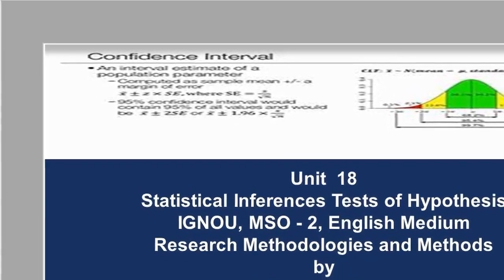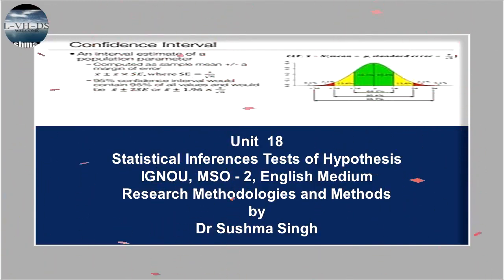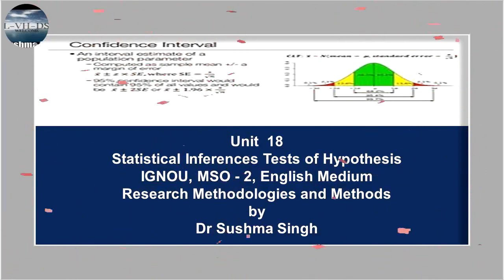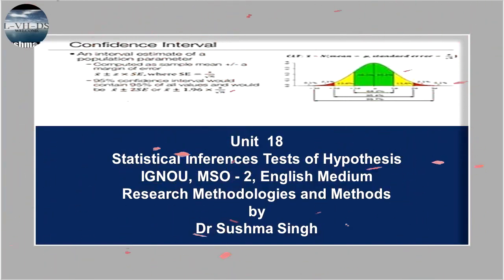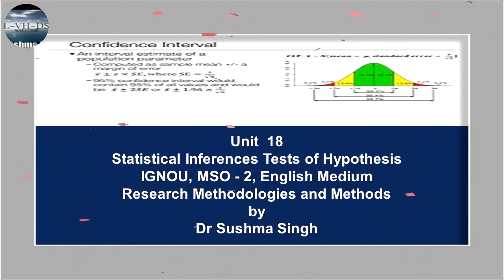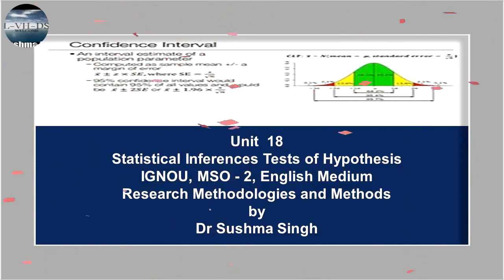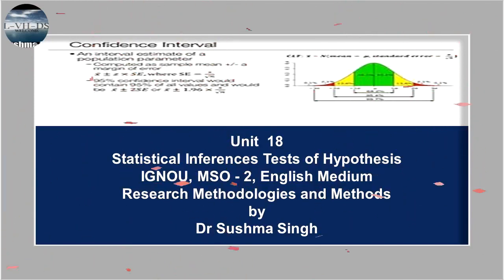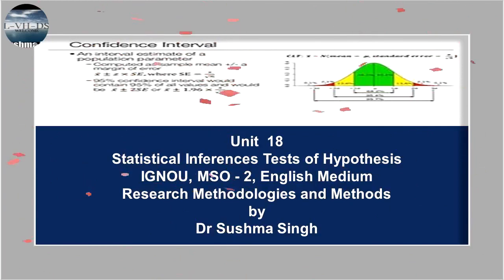Unit 18 Statistical Tests of Hypothesis 1 MSO 2 English Medium IGNOU Sociology by Dr Sushma Singh